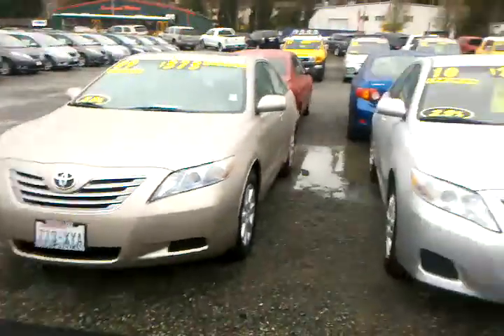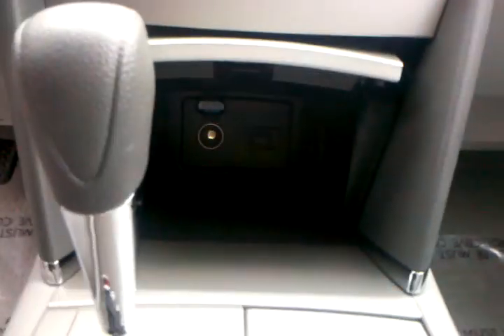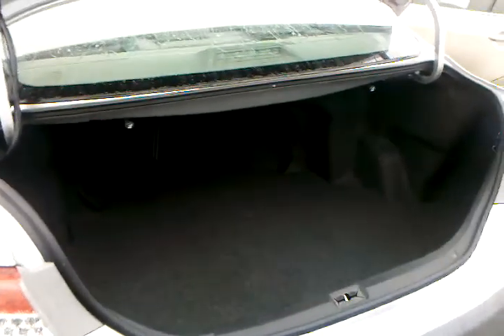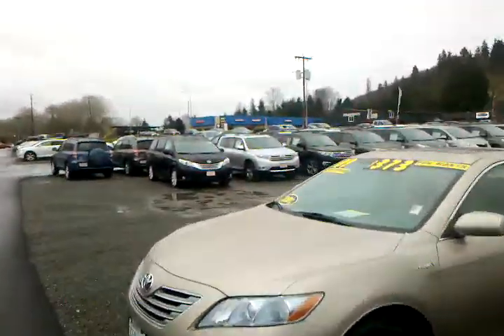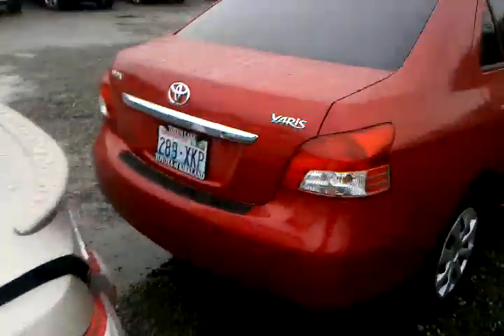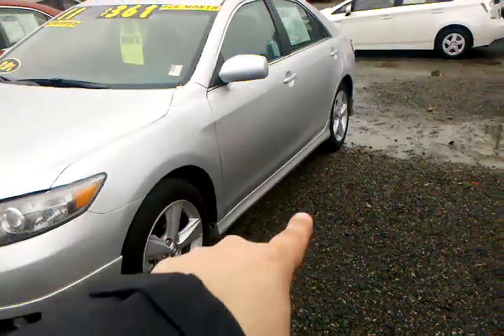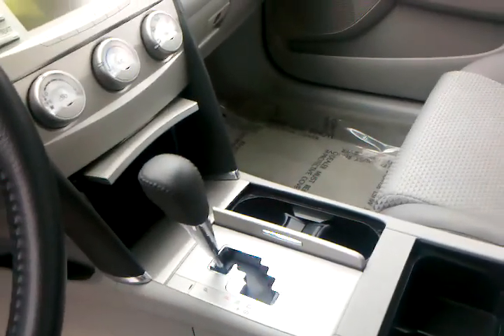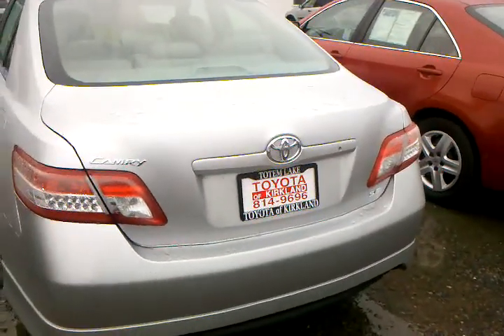Video for Laureen, Camry Info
Camry Differences